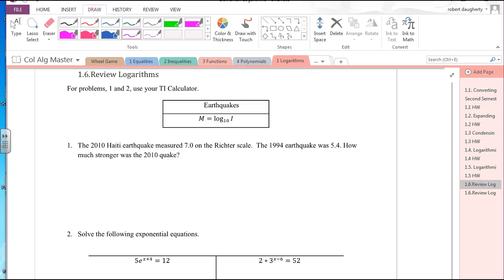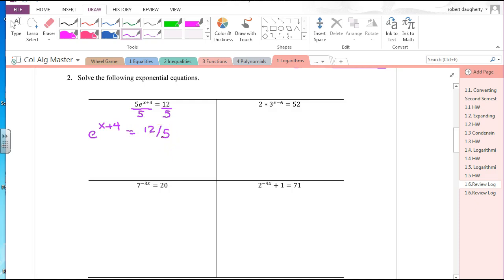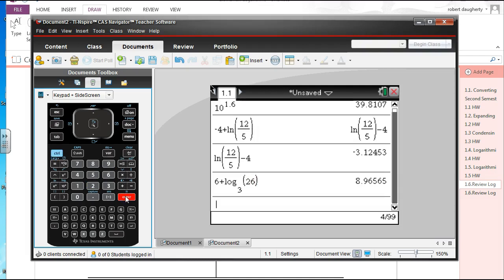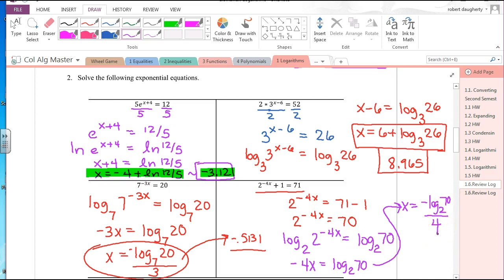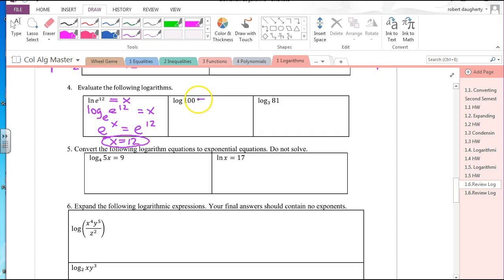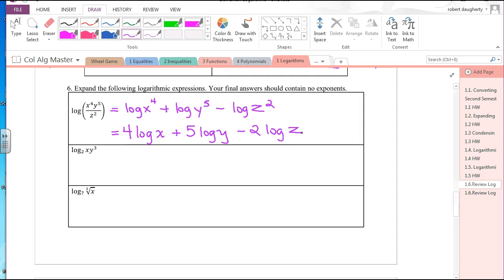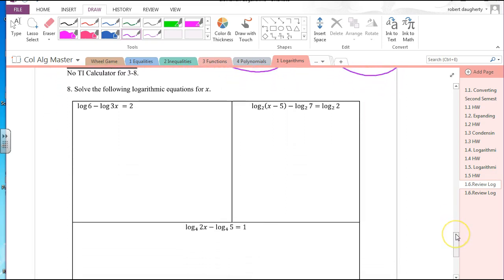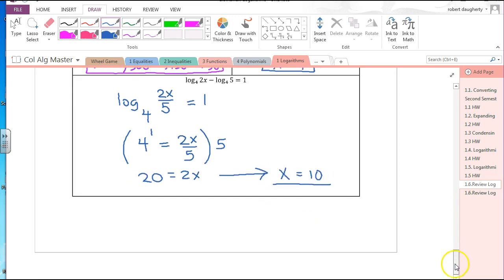Col Alg 1.6 Review Logarithms